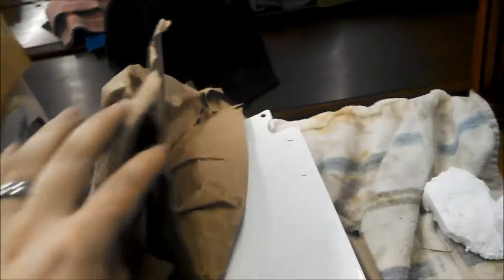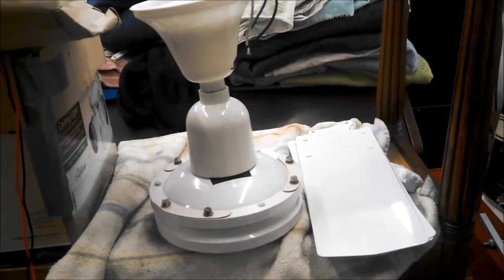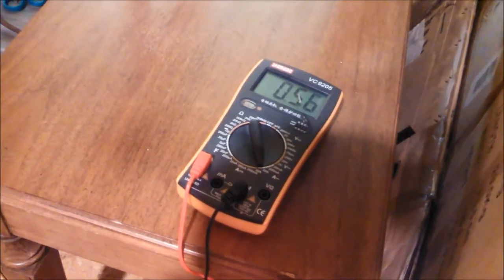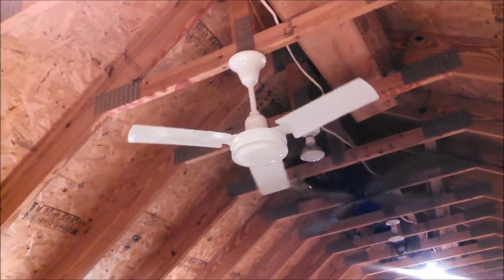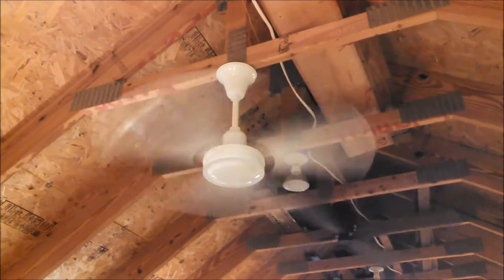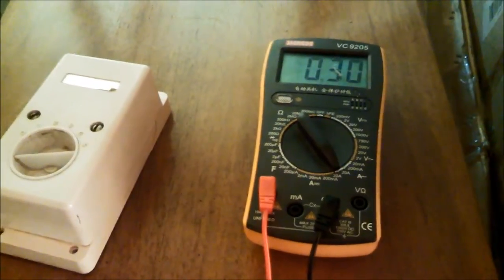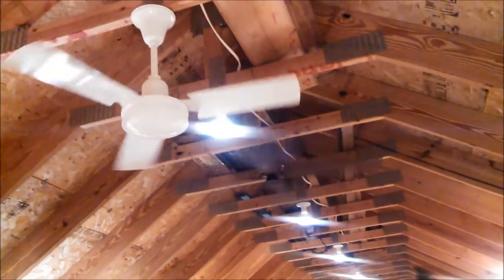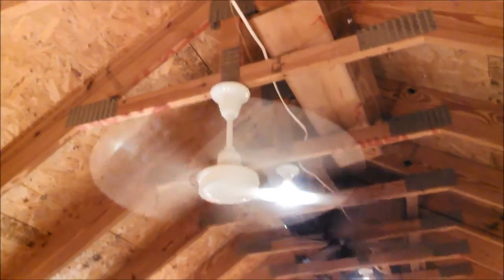Autumaire (Airmaster) B36 (D36, B100) 36" Industrial/Commercial Ceiling Fan UNBOXING AND TESTING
. Presumably made by Safer.  Very similar to a Nutone Proline.  Looks like a commercial/industrial fan, but apparently sold for residential use as well.